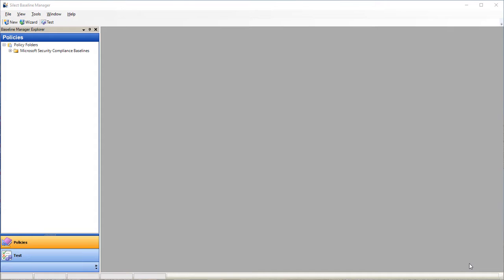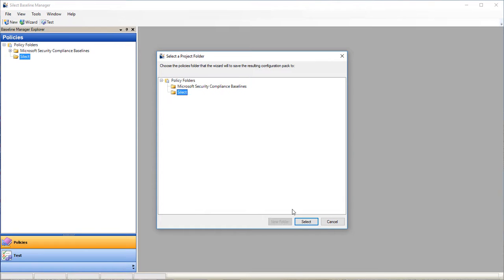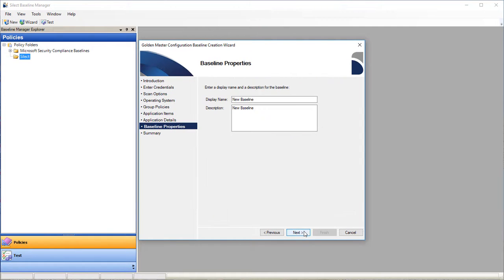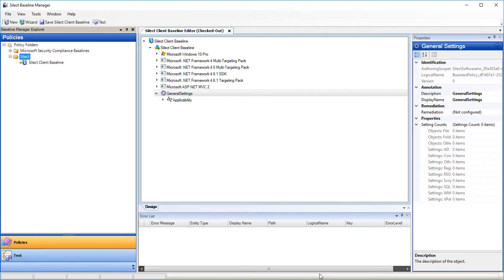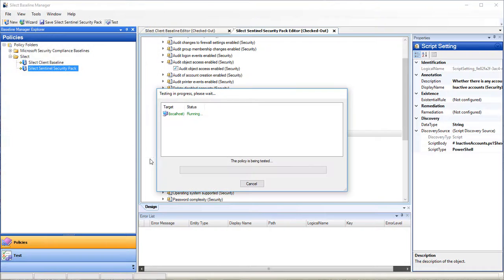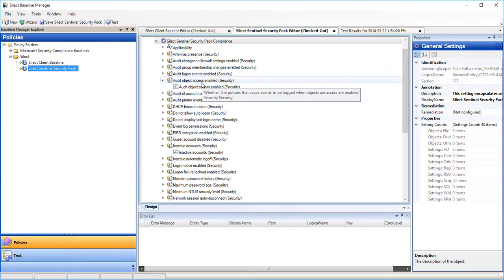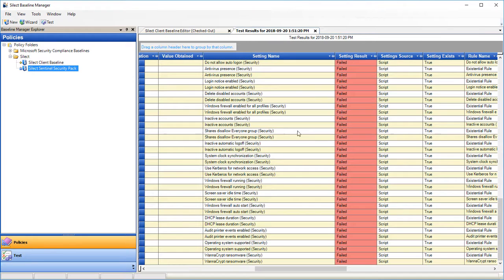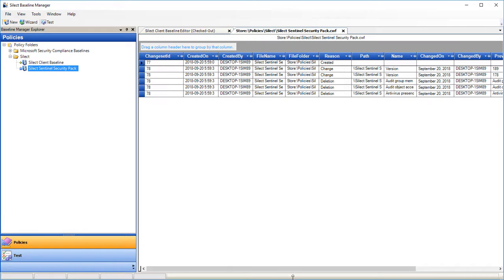Introduction to Baseline Manager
A short introduction to Silect Baseline Manager. See an overview of key features including baseline authoring and development, baseline testing deployment, as well as on-going baseline maintenance